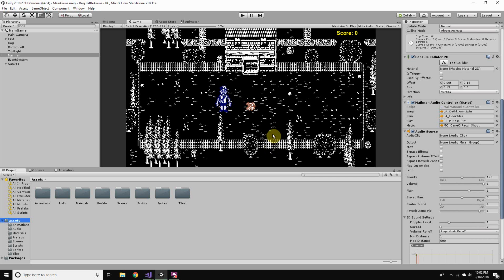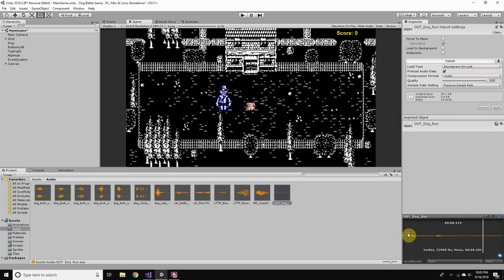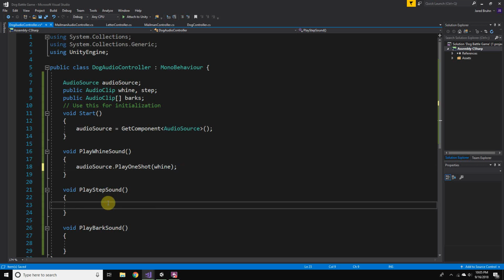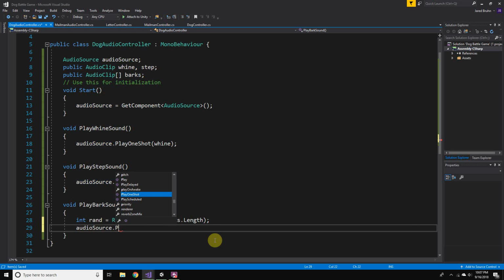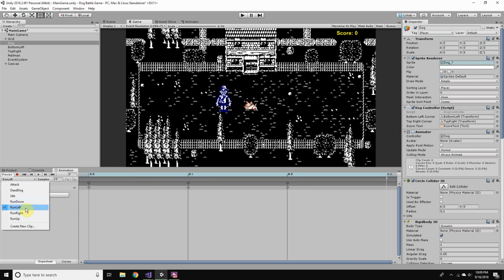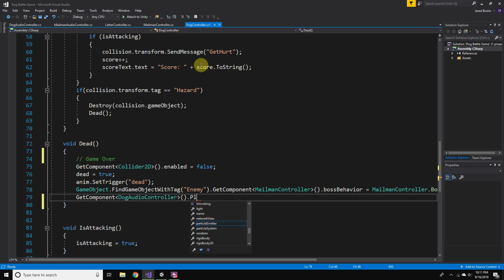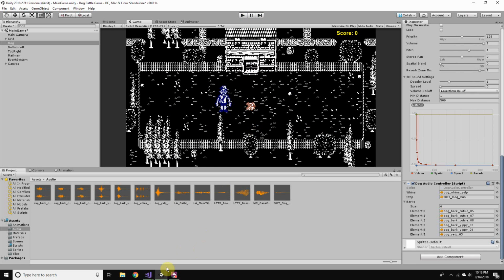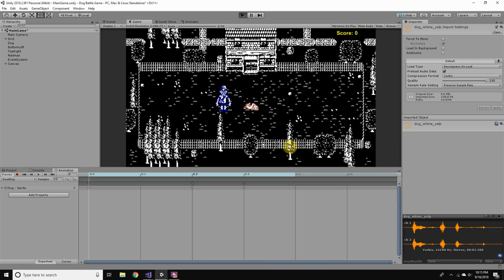Dog Battle Game 10: Dog Audio